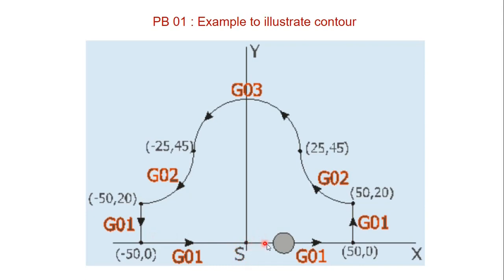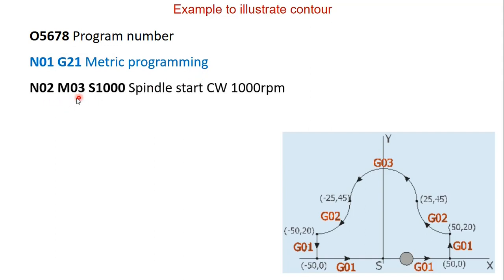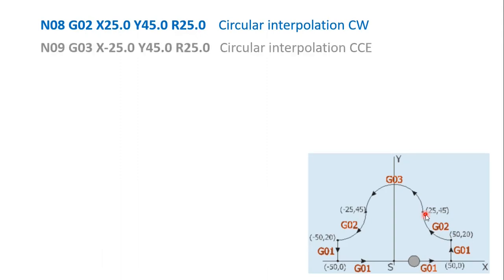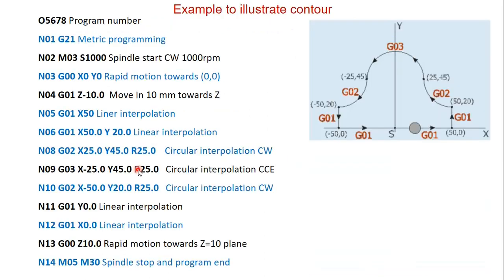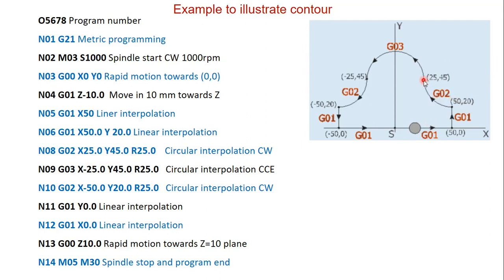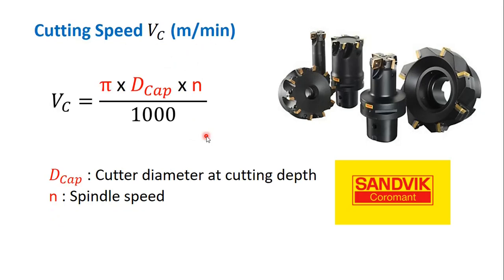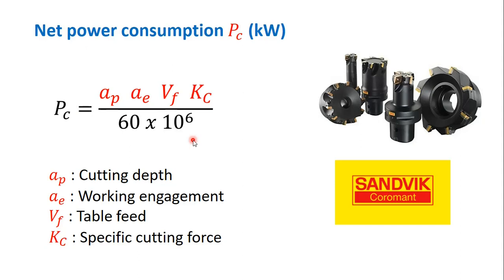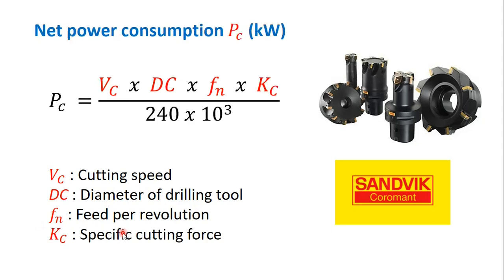VTU 15ME82 Additive Manufacturing : Module 5 Session 04 : Manufacturing Control and Automation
Illustration of use of G01, G02, G03 commands with examples, Definition of tool feed rate, spindle speed,material removal rate, power consumption etc